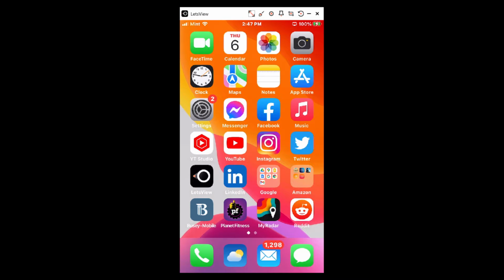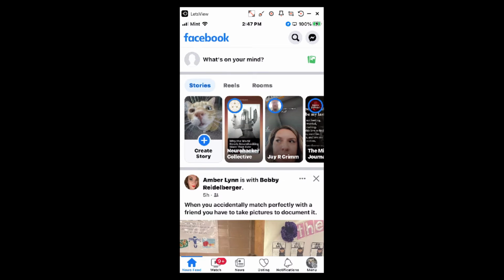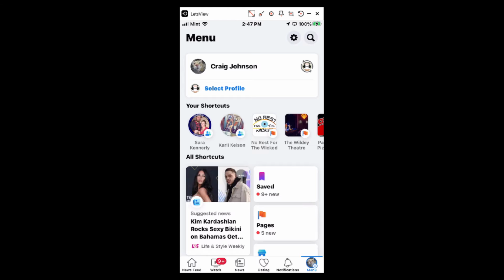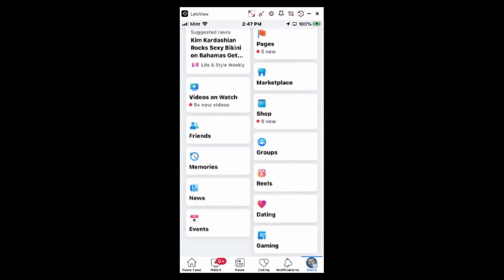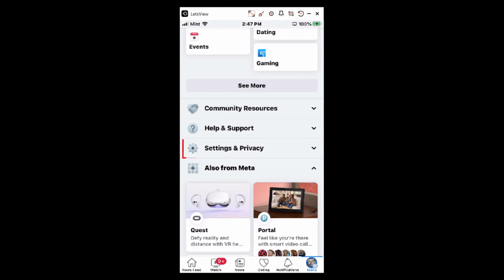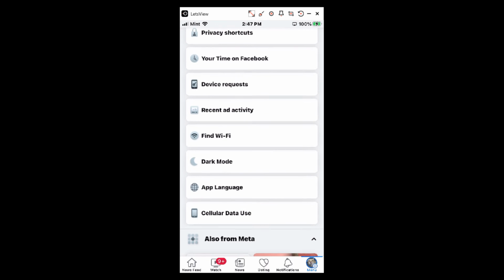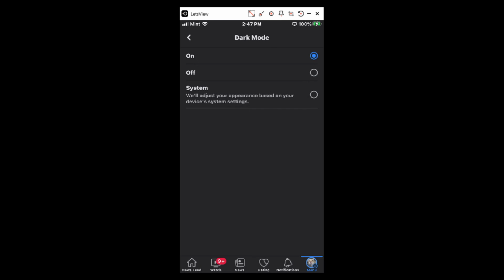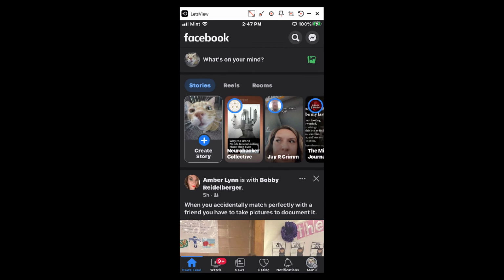Facebook: How To Enable Facebook's Dark Mode On A Mobile Device *2022*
This is a video tutorial on how to enable dark mode on the Facebook app using a mobile device. I will Be using an IPhone SE for this tutorial but the instructions should be similar for any device.

Simple Steps
1. Open your Facebook App.
2. Tap on the icon in the lower right corner.
3. Scroll down to where you see "Settings & Privacy" and tap on it.
4. Scroll down to where you see "Dark Mode" and tap on it.
5. Toggle dark mode on.

Chapters
0:00 How To Enable Dark Mode In Facebook
0:28 Tap On The Facebook App
0:38 Tap On Your Icon
0:49 Select Settings & Privacy
0:59 Tap On Dark Mode
1:09 Toggle On Dark Mode